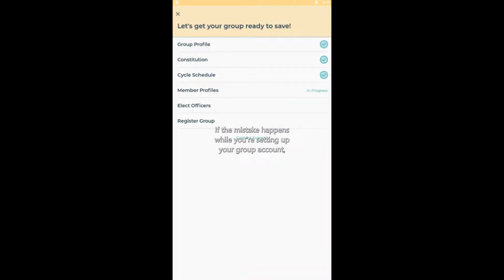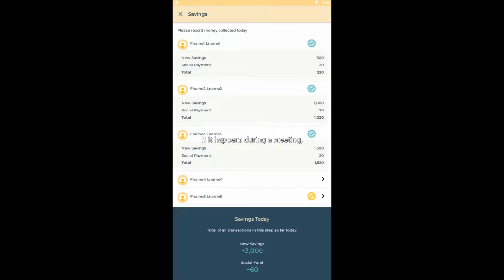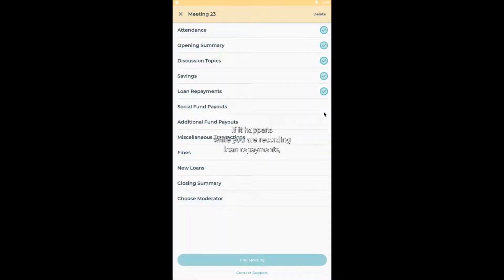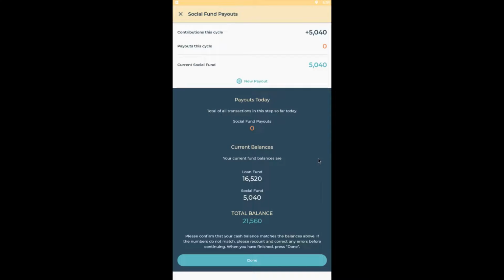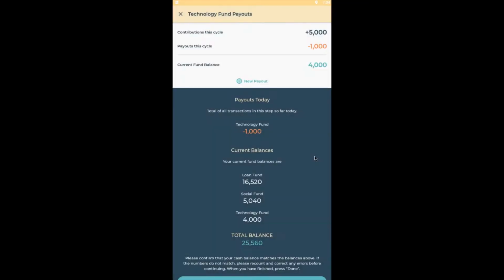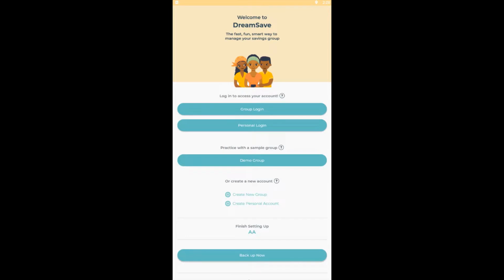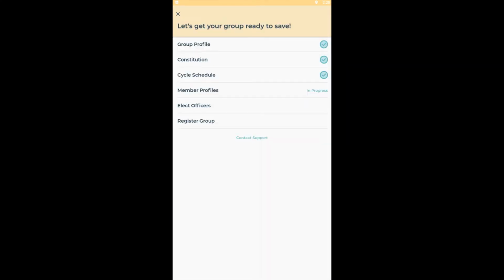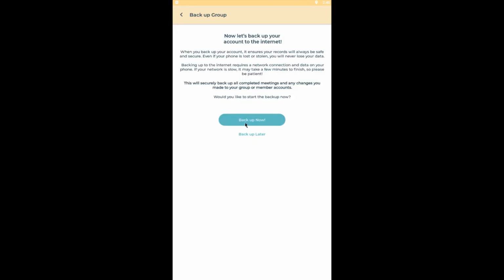Wrong data entry correction - DreamSave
Thank you to everyone who went above and beyond to make this video. Appreciate you greatly.